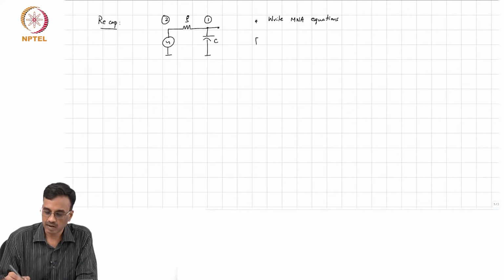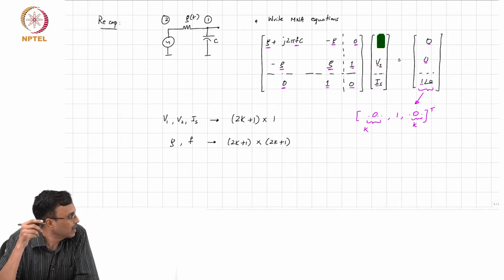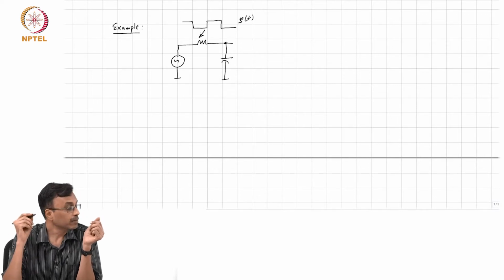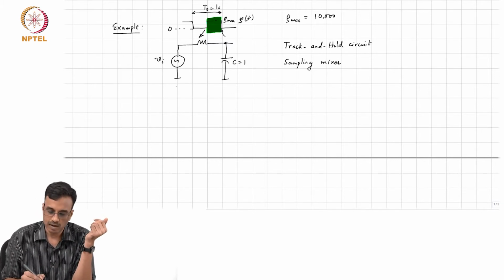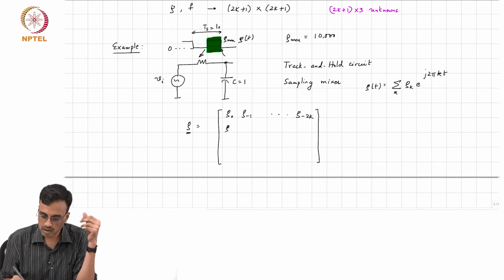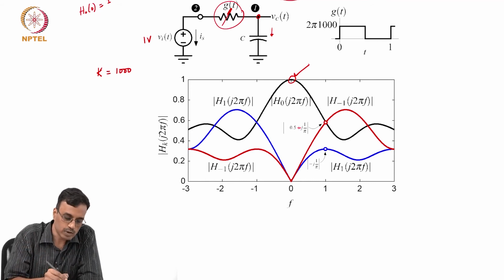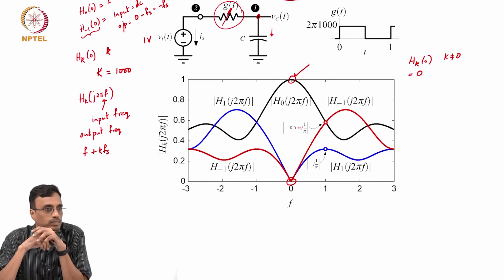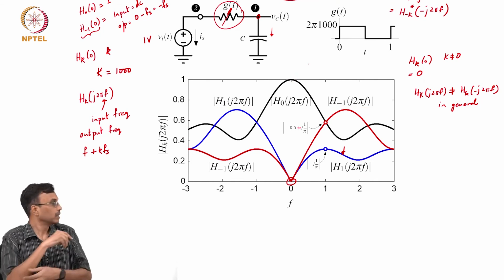39. Analysis of an example LPTV network - part 1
39. Analysis of an example LPTV network - part 1

IIT Madras